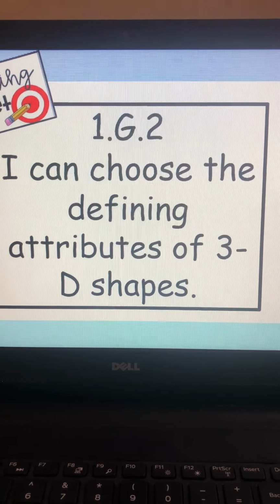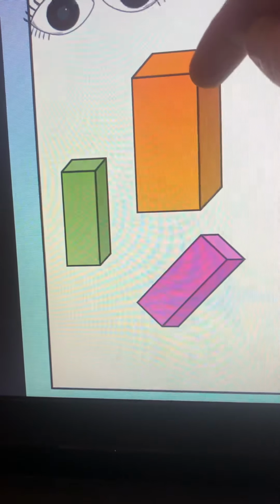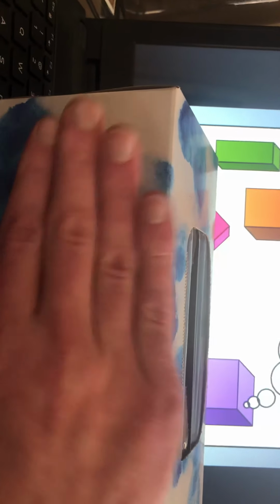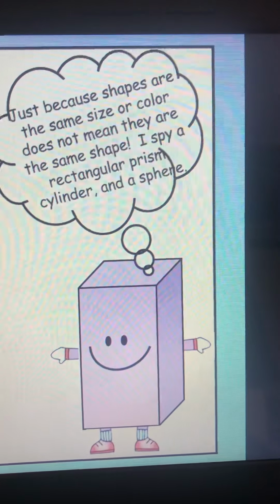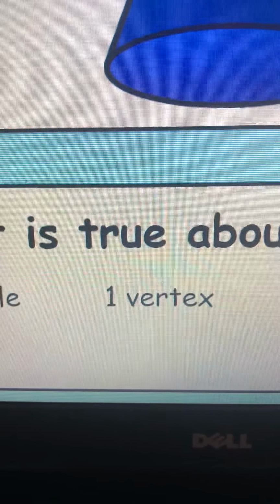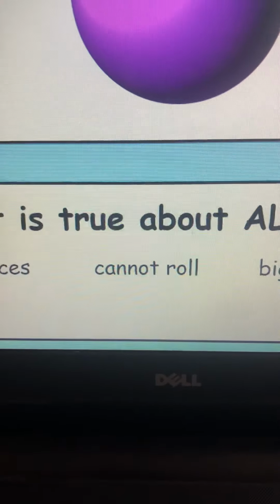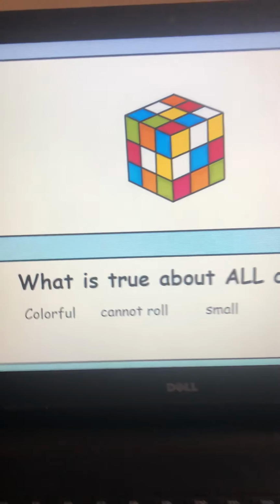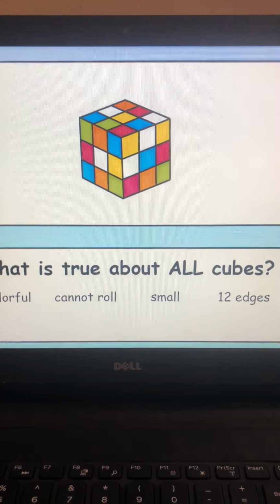Defining Attributes of 3-D Shapes Part 1